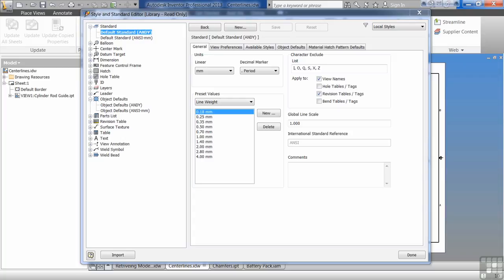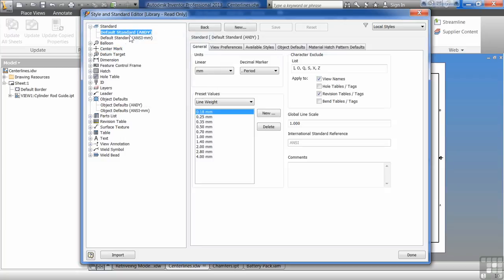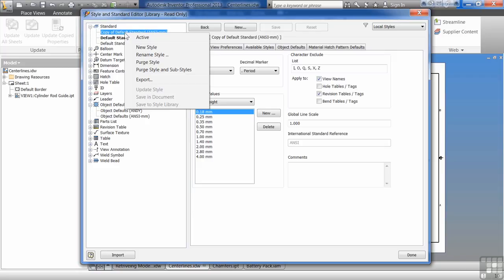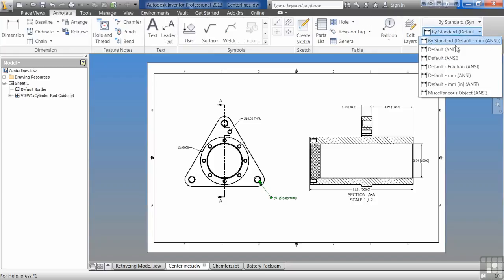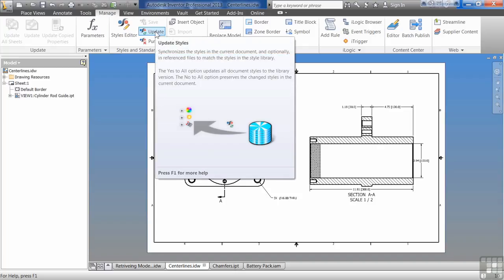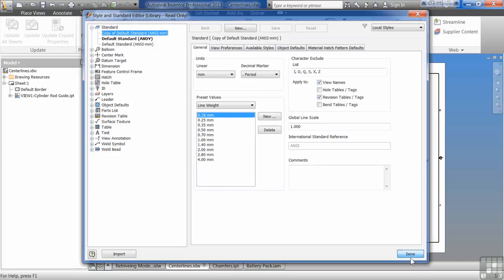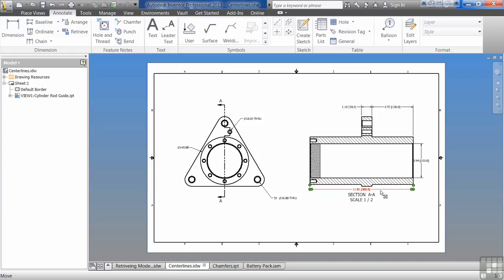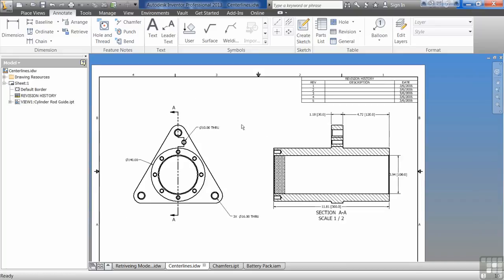1303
Inventor Professional